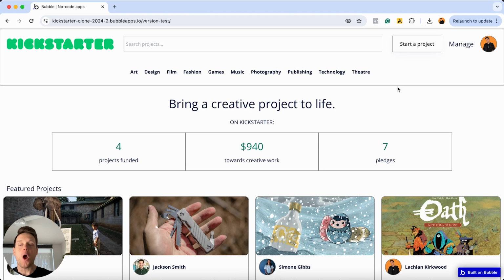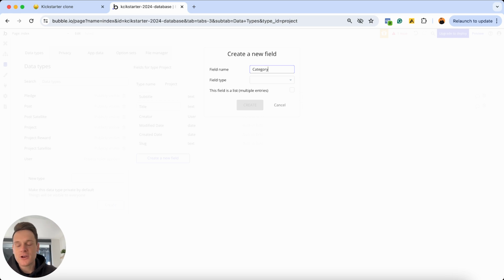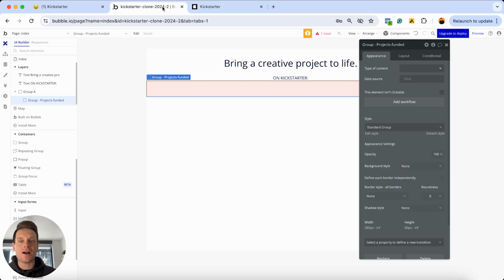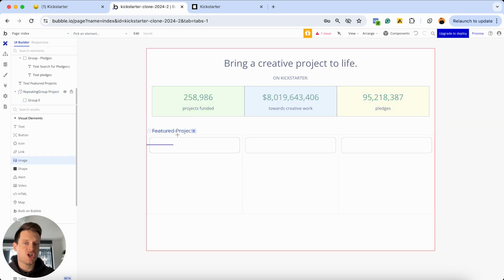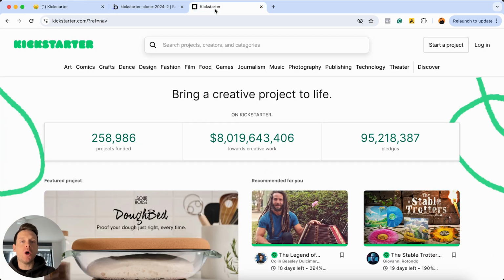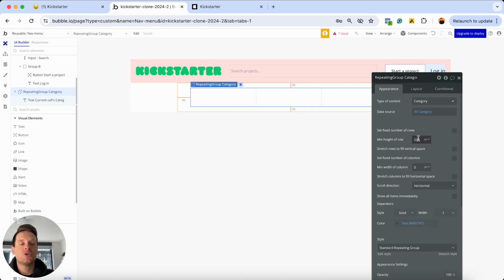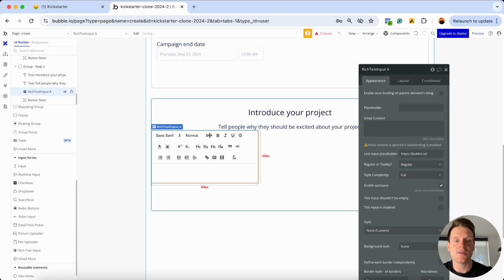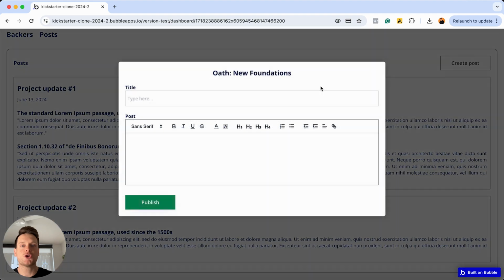How To Build A Crowdfunding Platform Like Kickstarter With No-Code Using Bubble (2024 Flexbox)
In this video, you’ll learn how to build a crowdfunding marketplace - just like Kickstarter - all without having to write a single line of code 🤯

Utilizing bubble.io’s no-code platform, it explains the exact design and workflows you’ll need to replicate.

✍️ You can access the working Notion doc and create a duplicate from this template

Ready to save months having to build your app from scratch? If you'd like to uncover the full tutorial, you can purchase the complete course

1. Getting started with Bubble
2. Configuring your database
3. Designing the Kickstarter home page
4. Building a navigation menu
5. Building a user login feature
6. Registering new user accounts
7. Building a mobile navigation menu
8. Creating a user settings page
9. Creating a new Kickstarter project
10. Publishing a Kickstarter project
11. Building a page to manage projects
12. Editing the details of an existing project
13. Creating a custom search feature
14. Building a dynamic project page
15. Processing payments
16. Building a user profile page
17. Creating a dashboard to view project analytics
18. Publishing status updates for projects
19. Displaying project status updates
20. Additional tips & insights

👨‍💻 About me 👨‍💻

⏱ Timeline ⏱
00:00 - Kickstarter clone product demo
03:50 - Course overview
05:48 - Database setup
45:07 - Designing the home page
1:59:40 - Building a navigation menu
2:36:37 - Creating a Kickstarter project
3:29:21 - Additional insights